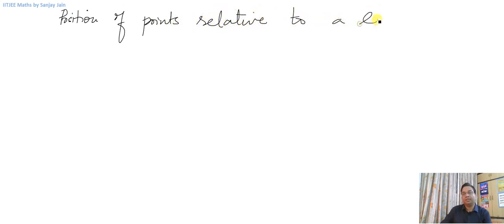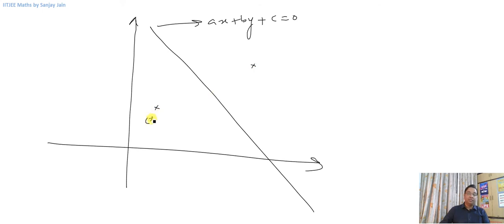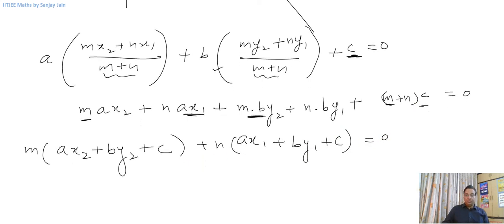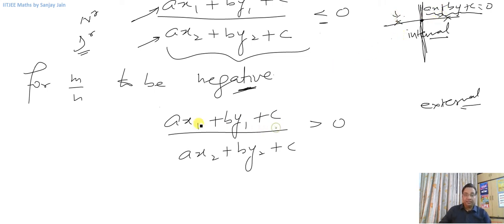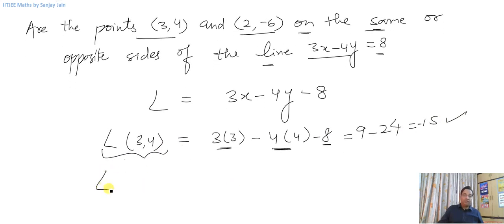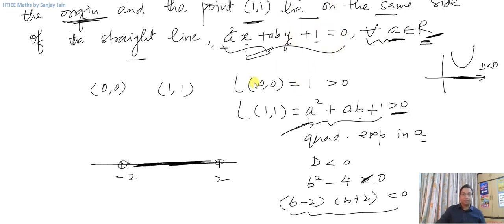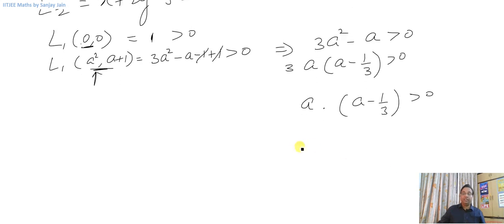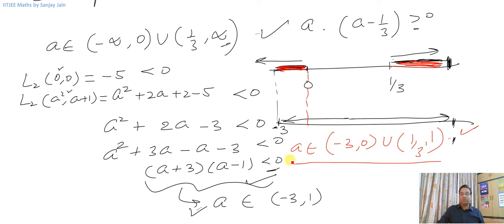Straight Line Lecture 8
Position of points relative to a line